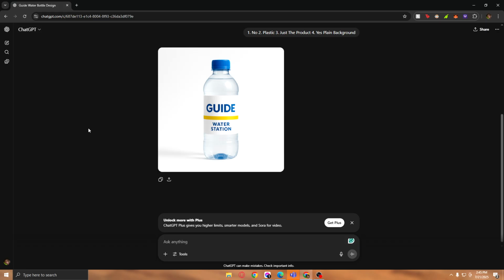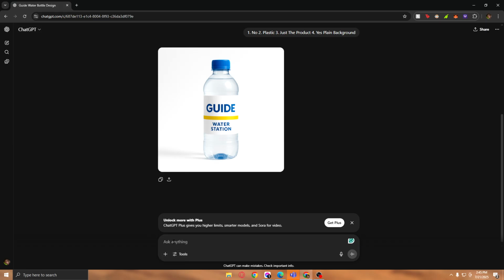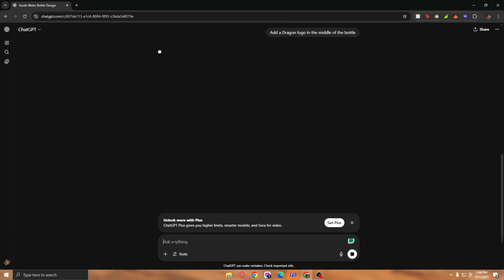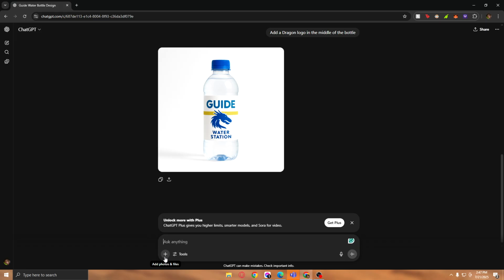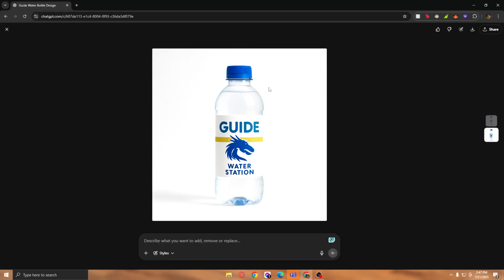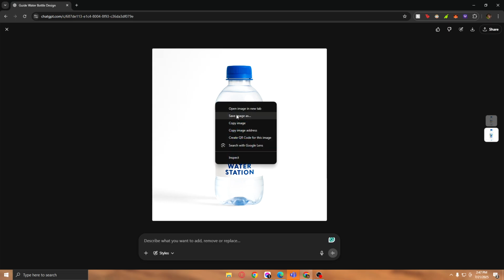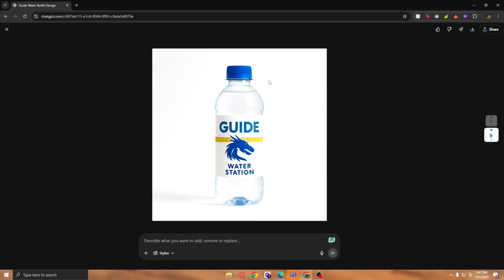ChatGPT Image Generator Product Photography – How to Make Product Photos for Your Business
To make product photos for your business using ChatGPT’s Image Generator, just upload a clear picture of your product and describe the style or background you want—like “clean white studio,” “holiday display,” or “outdoor café.” The AI will create professional variations for you. Tweak backgrounds, lighting, and details until you get the look you like. Download your favorite image and use it on your website, ads, or social posts.

👉 Like and follow for more product photo and AI marketing tips!